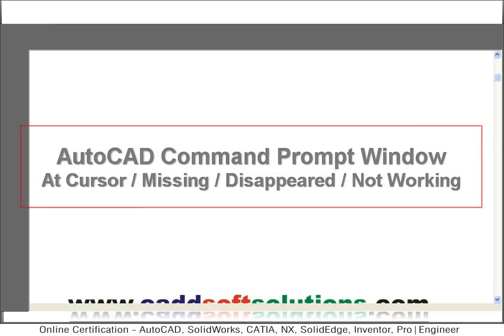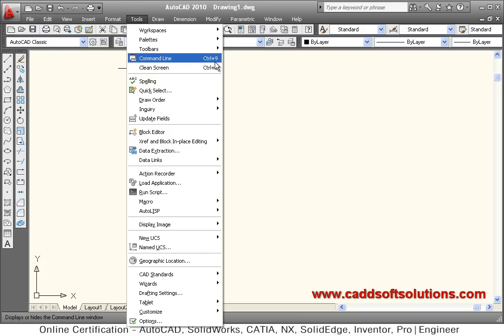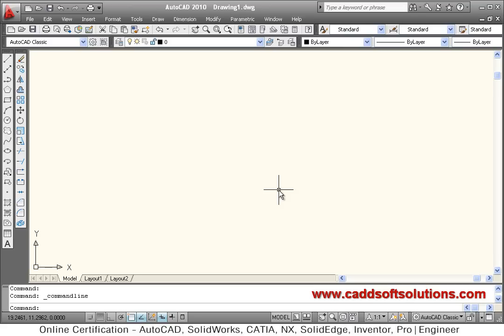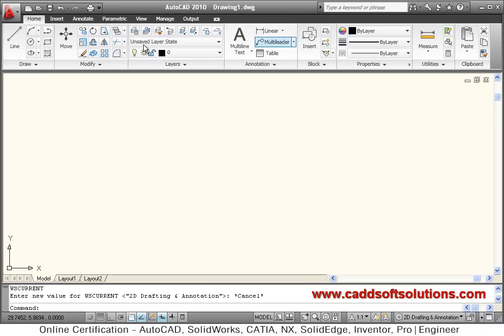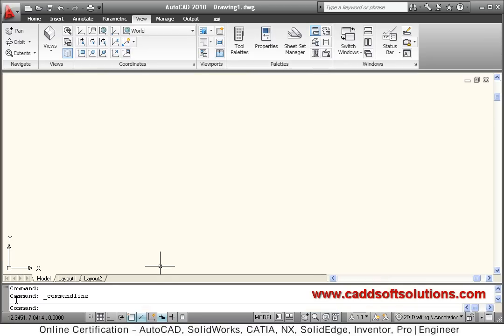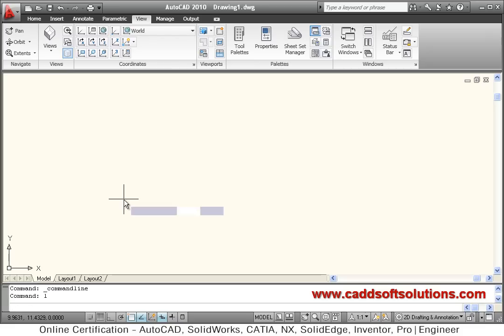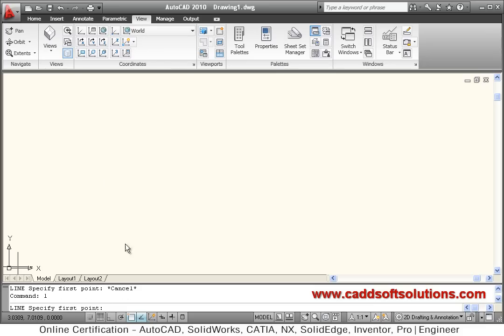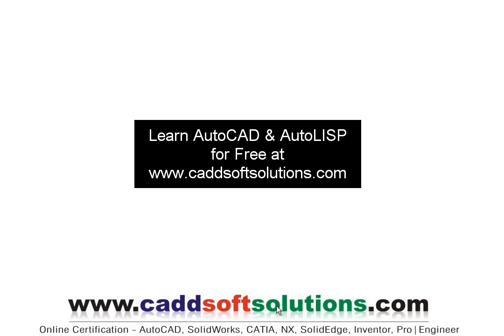AutoCAD Command Prompt Window/Command Line - Missing/Disappeared/Not Working/At Cursor